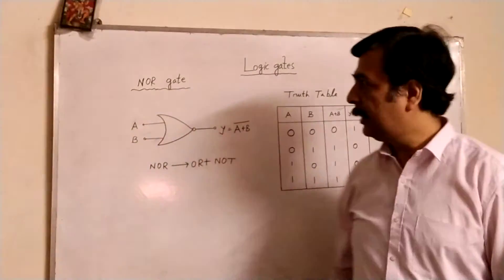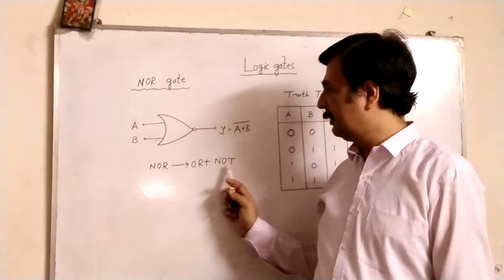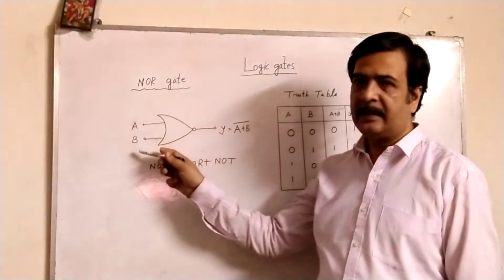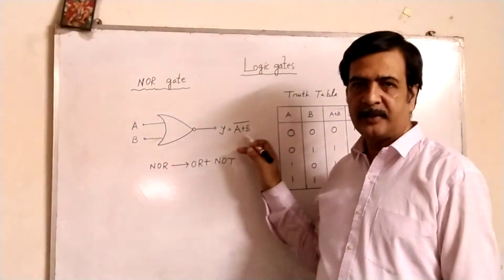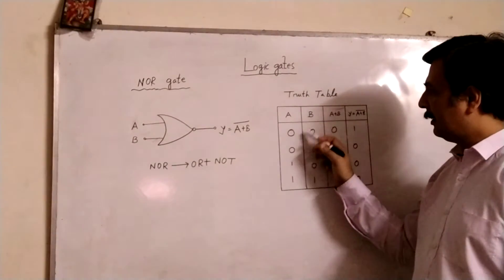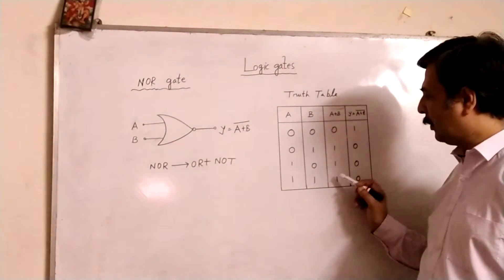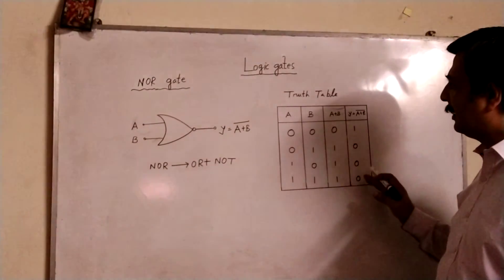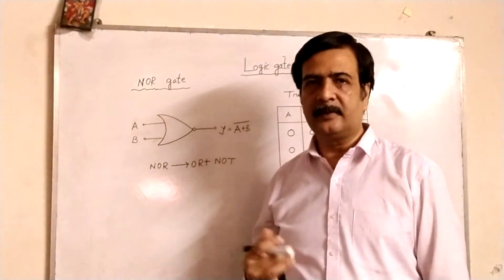NOR gate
Teaching physics more than 30 years for Boards and JEE IIT/ NEET.
Available online classes.